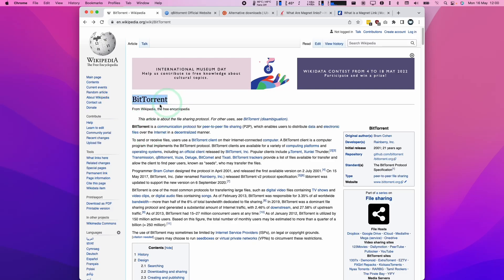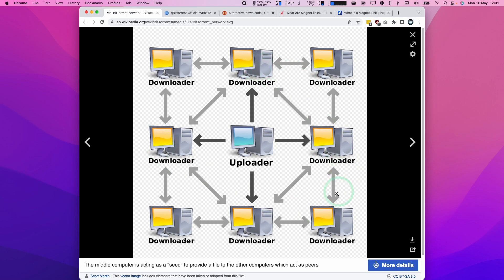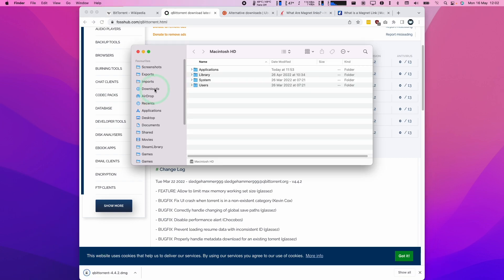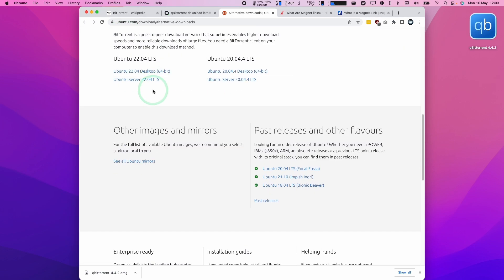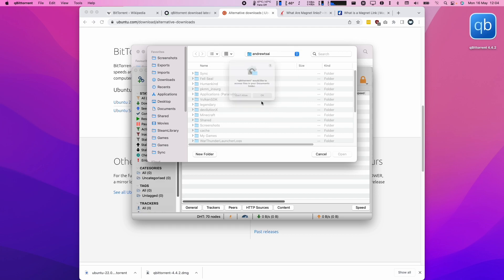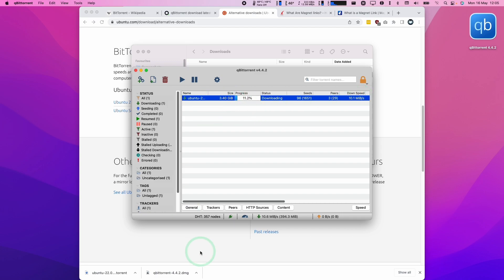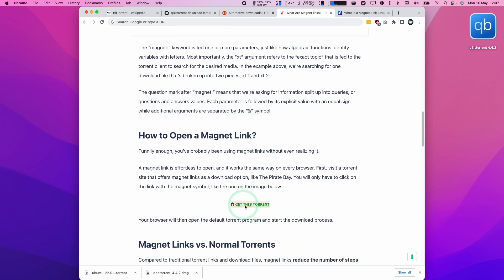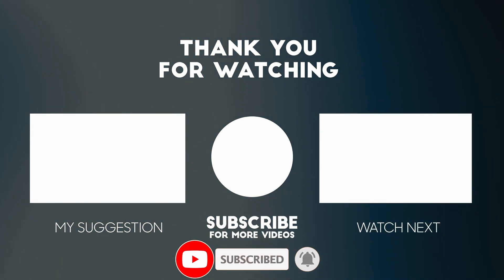How To Download Torrents On A Mac - qBittorrent Magnet Link Tutorial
► My Recording Setup:
►► My equipment: